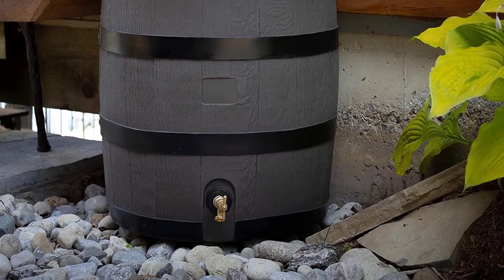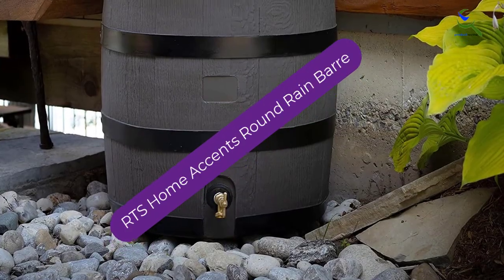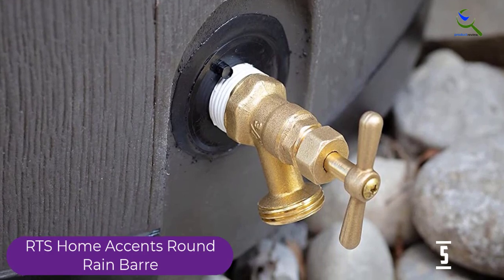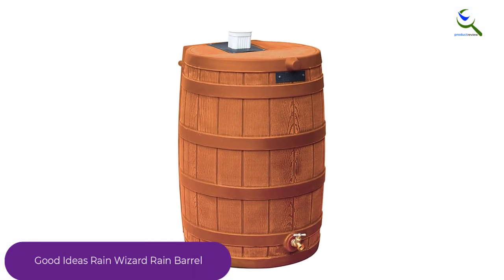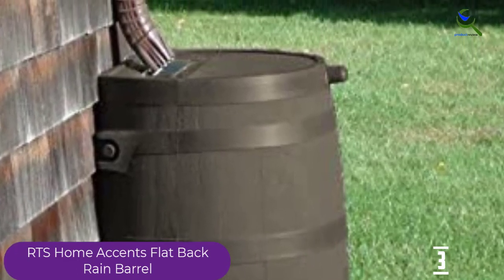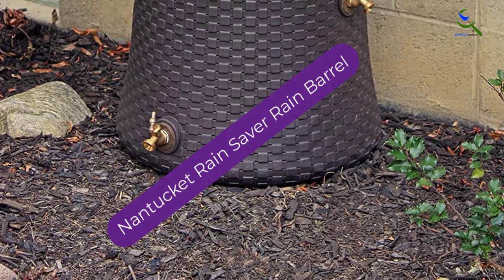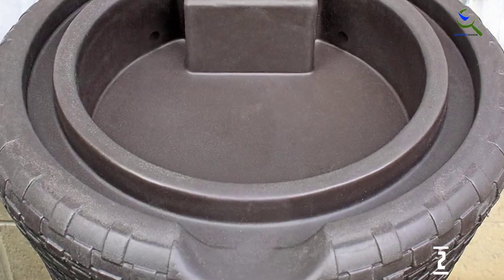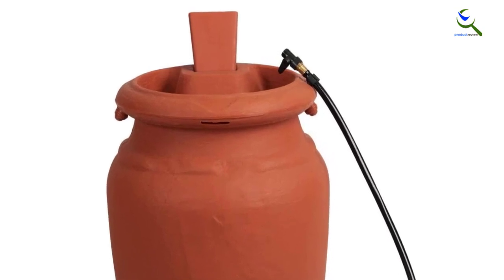Top 5 Best Rain Barrels in 2023 reviews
☛ All The Links to Best Rain Barrels listed in this Video:-

5. RTS Home Accents Round Rain Barre

4. Good Ideas Rain Wizard Rain Barrel

3. RTS Home Accents Flat Back Rain Barrel

2. Nantucket Rain Saver Rain Barrel

1. FCMP Outdoor Urn Style Rain Barrel

You are Searching Best Rain Barrels  for buy? You are in the right place for getting the important information on Rain Barrels .

In this video we short listed the Top 5 Best Rain Barrels . We make this list based on our own opinion.

We have checked each Rain Barrels  and tried to include an in-depth information of Rain Barrels  in our Video which will be sufficient to fulfill all of your demand. We recommended  Top 5  Best Rain Barrels In this video. If you want to buy Best Rain Barrels , we hope this list will be helpful to you.